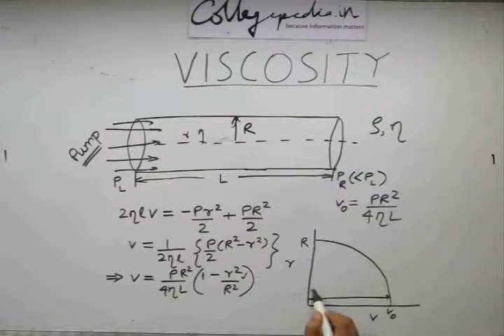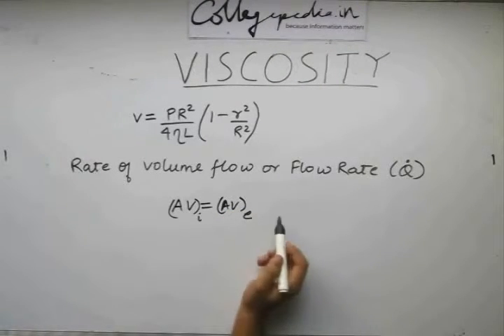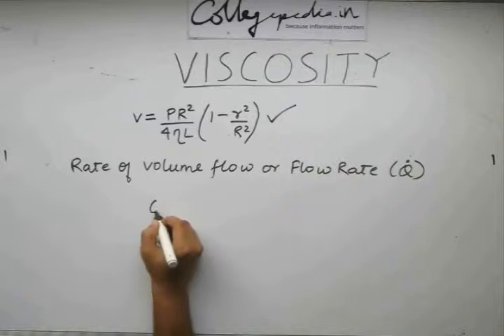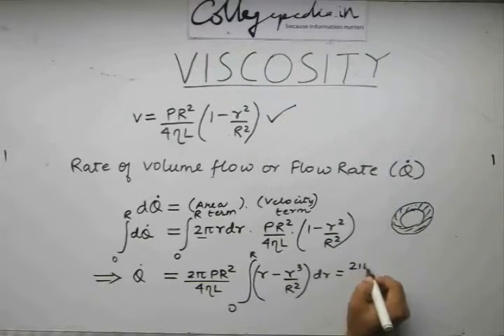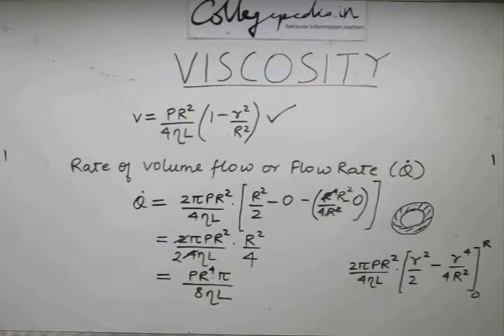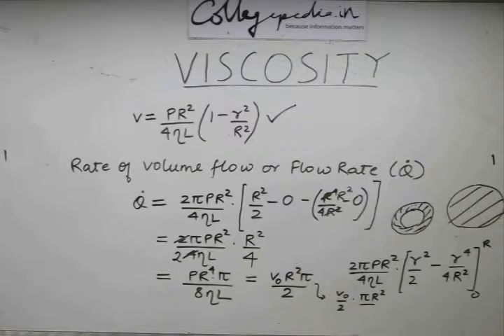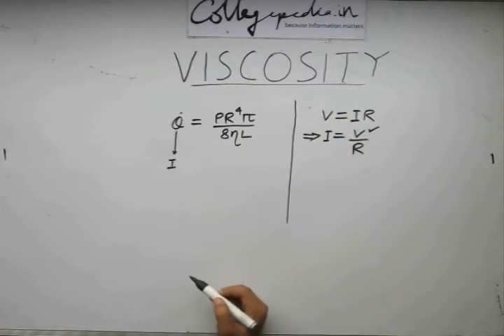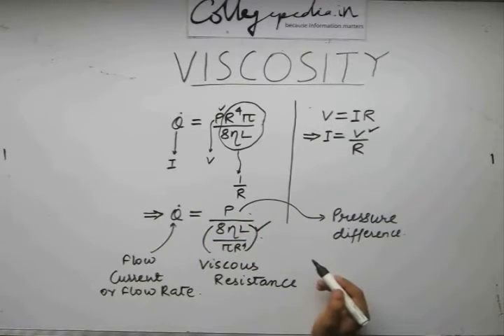Viscosity, Lecture 9, Physics IIT JEE (Flow rate)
This is a lecture for  understanding Viscosity in Physics for preparing for  JEE, BITS and other engineering exams. The lectures are taught by IITians themselves to help the aspirants. Collegepedia.in is uploading these lectures to help students learn in a better way. Visit collegepedia.in . We are on facebook and twitter as well.